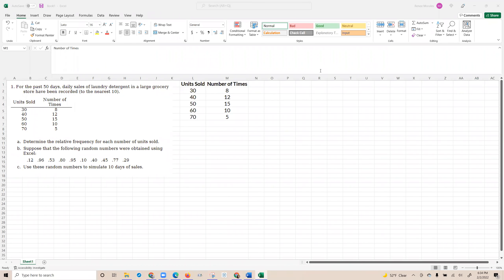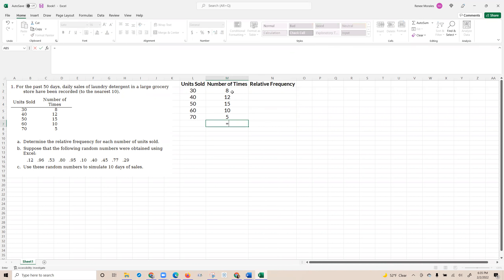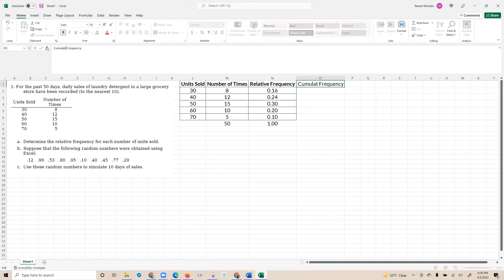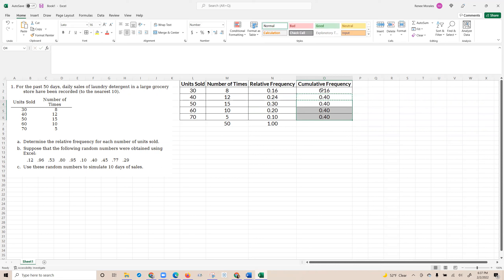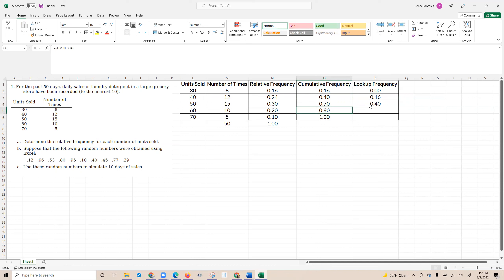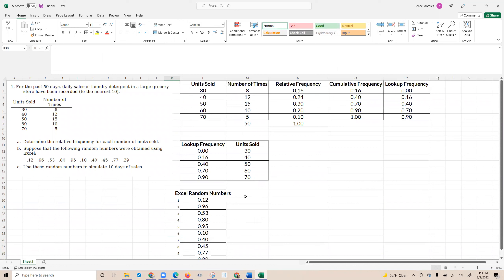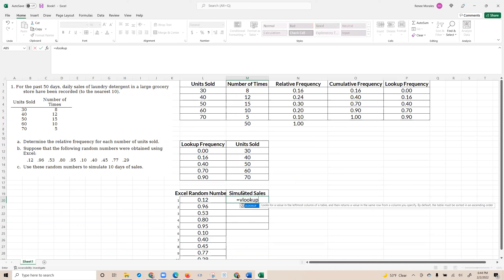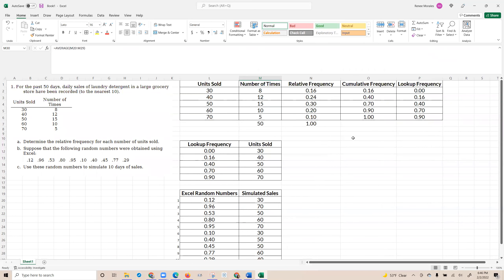Simulation in Excel Using Probability Distribution & Random Numbers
In this brief tutorial, we will walk through an example of how to create a simulation in Excel using probability distributions (frequency distributions) and random numbers. Enjoy!